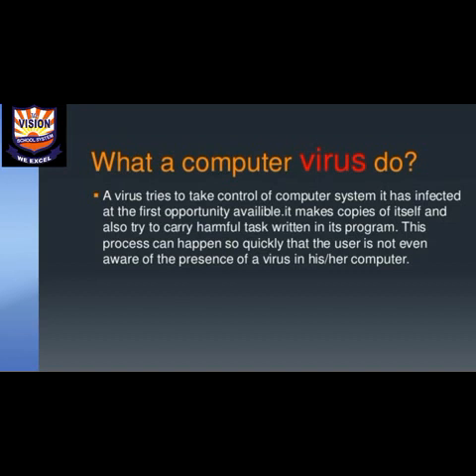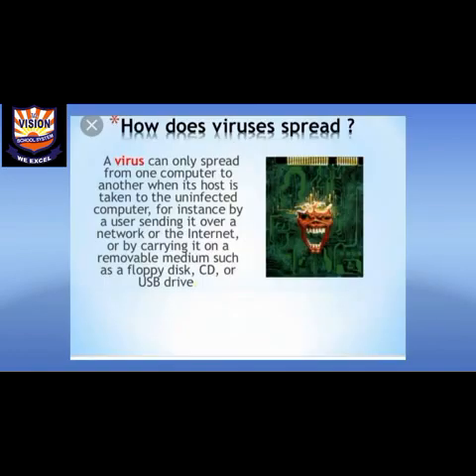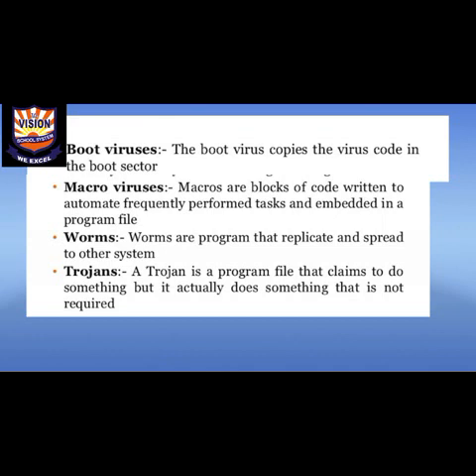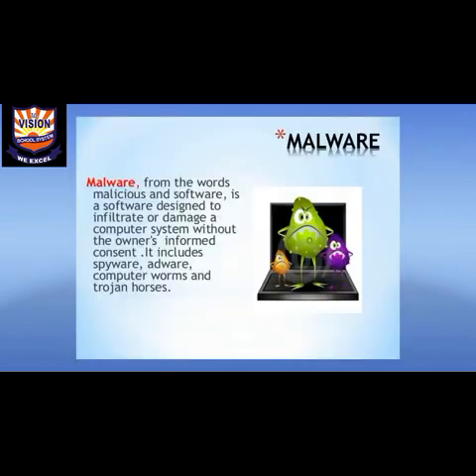Level: VII Computer (Week 1 , 2) Secondary Teacher Miss Nida Majeed